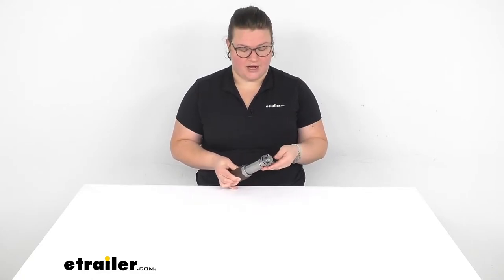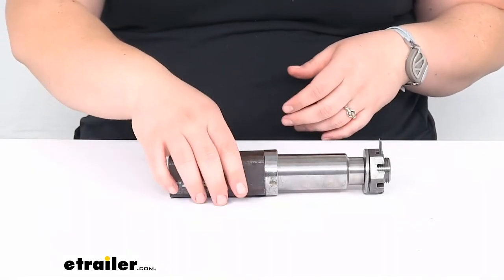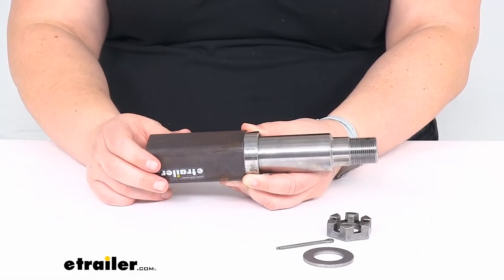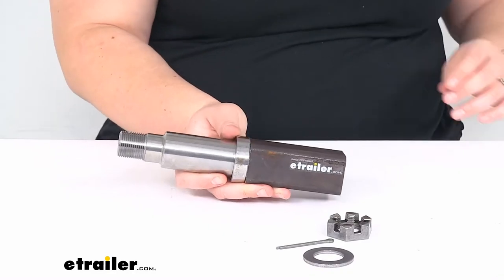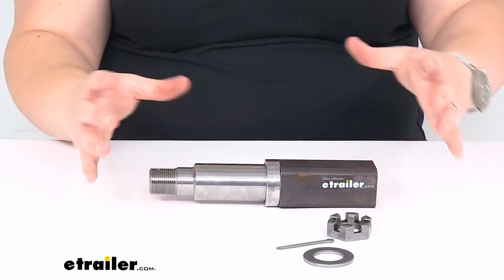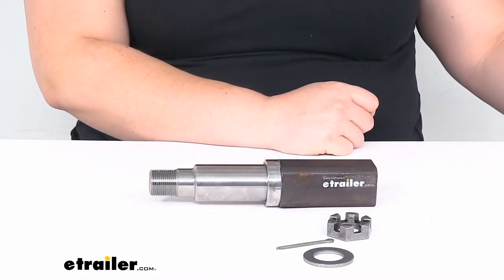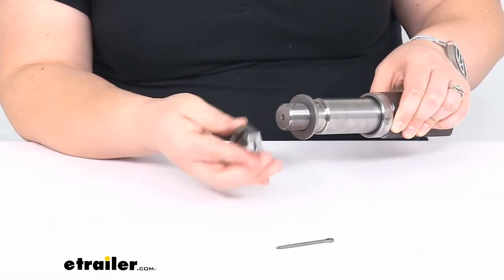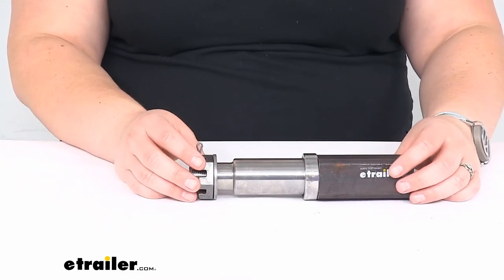etrailer | Review of TruRyde Trailer Spindles - Standard Spindle - TRU47FR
Ellen:                                                 Hey everyone. I'm Ellen here etrailer.com and we're going be taking a quick look at the number 84 spindle for your axle. So, if something has happened to your spindle, maybe it's gotten damaged or worn out, or you just want to create a new custom axle for your trailer, this is going to be a great way to do it. It is a weld on design, so this square block will weld onto your axle and give you that new spindle so that all your bearings and races and the inner components can ride along that and make sure that it's a nice, even, smooth movement.So, let's take a closer look and talk about some of the measurements to make sure that this is the right fit for you. It does come with the Cotter pin, the castle nut, and washer to go at the end there. This is going to have a nice sturdy steel construction, so it's going to be up to the task for many years to come.

You can, again, use this as a welded on piece, so this is just a clean flush cut that you can weld right to your axle. This works with 3,500 pound trailer axles and the stub width here is an inch and a half. We'll show you that with my ruler. Inch and a half across, and that's going to be same for all of the sides. It is a square.

The spindle capacity is going to be 1,750 pounds, so that 3,500 pounds is accounting for both sides, so that's the total weight. Each spindle would hold a 1750. That's where we get that number. Overall length of the spindle is about eight and a quarter inch from the very end to where it would meet with your axle.As far as the bearings, races, and grease seal sizes, you can find those on the product page here at etrailer.com. You can also find each of those components here at etrailer as well, so if you need to get those replacement parts for your axle, it's a good opportunity to do that while you're already here.The end of our axle here is going to allow that castle nut to thread back on, and again, should be a nice replacement for a damaged spindle, or if you just want to create something fresh and new.That's pretty much going to do it for our look at the square number 84 spindle for your 3,500 pound trailer axle.

I hope this has been helpful in deciding if this is going to be the right part for you. We do have some other options available though, here at etrailer.com, so check them out if you need to.